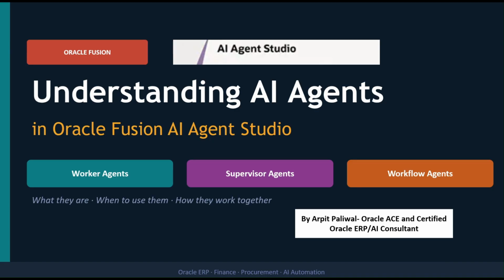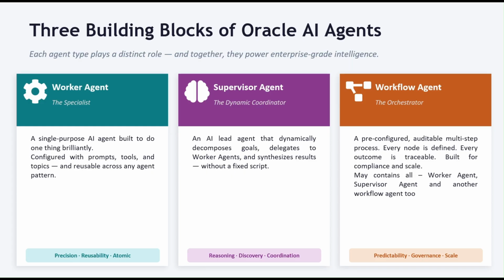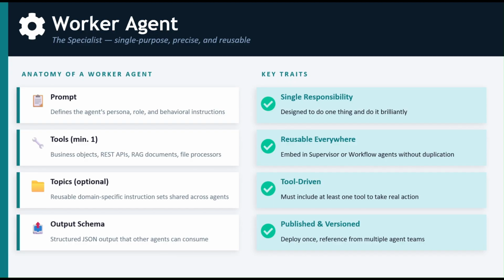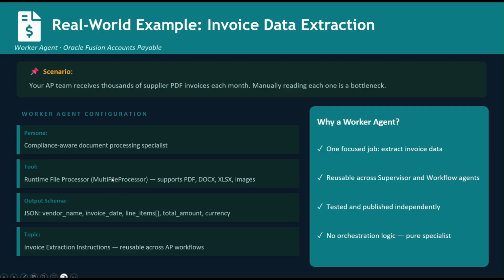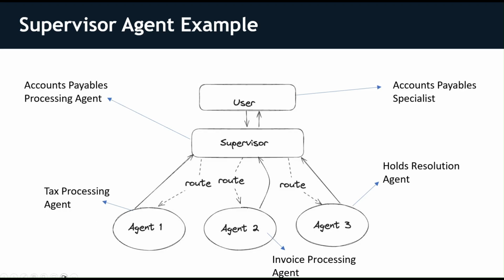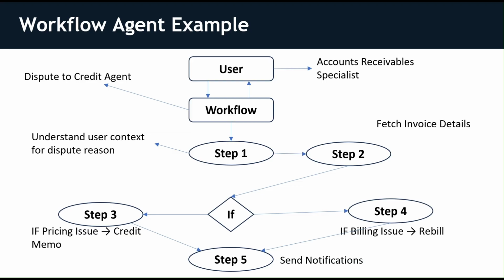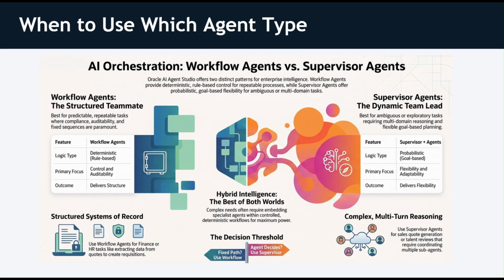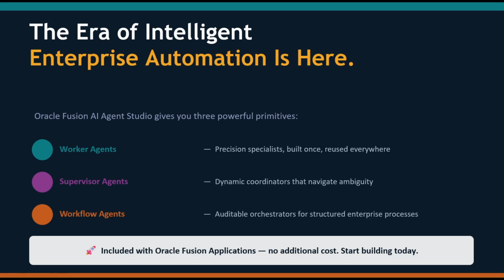Oracle AI Agent Studio: Worker vs Supervisor vs Workflow Agents Explained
In this video, we break down the three core agent types in Oracle Fusion AI Agent Studio — Worker Agents, Supervisor Agents, and Workflow Agents — and explain what they are, when to use them, and how they come together to power real enterprise automation.

Using a simple hospital analogy, we make these concepts easy to understand for everyone — whether you're an Oracle consultant, ERP admin, or business leader.

🔍 What you'll learn:
✅ What a Worker Agent is and why it's the foundation of all agent patterns
✅ How a Supervisor Agent dynamically coordinates multiple specialists
✅ Why Workflow Agents are built for compliance, auditability, and repeatability
✅ Real Oracle ERP examples — Accounts Payable & Accounts Receivable
✅ The critical design decision: when to use Workflow vs Supervisor vs both (Hybrid)

⏱️ Timestamps:
00:00 – Introduction
00:49 – Hospital Analogy Overview
06:00 – Worker Agent in Oracle AI Agent Studio
09:00 – Supervisor Agent in Oracle: AP Example
13:13 – Workflow Agent in Oracle: AR Dispute Example
16:10 – Workflow vs Supervisor: The Design Decision
19:26 – Closing & What's Next

👤 About Me:
Hi, I'm Arpit Paliwal — Oracle ACN Certified ERP AI Consultant. I create practical, no-fluff content on Oracle Fusion AI, AI Agent Studio, and enterprise automation. Follow me for more: